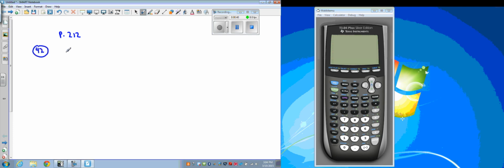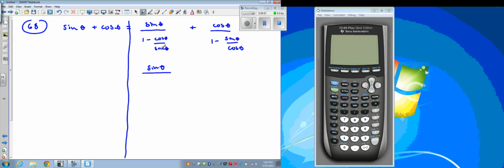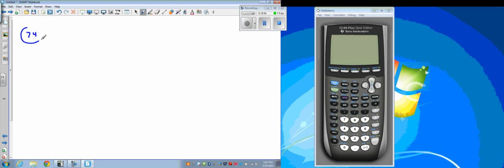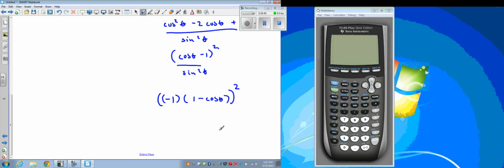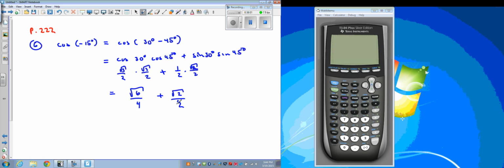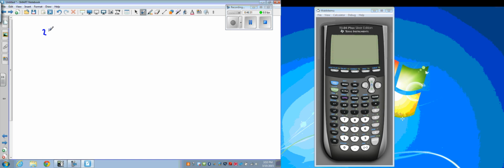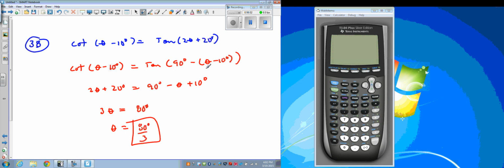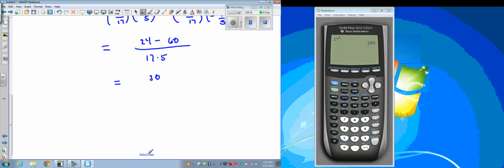Math 120 sec 5 2 5 3 March19 0414